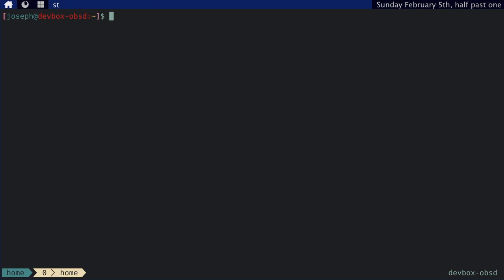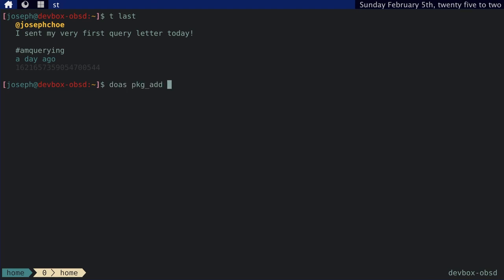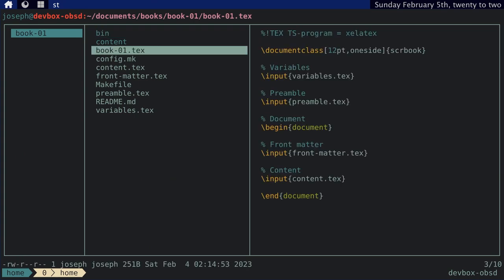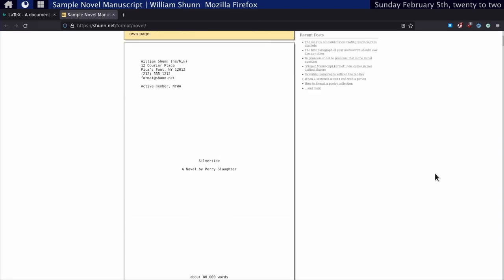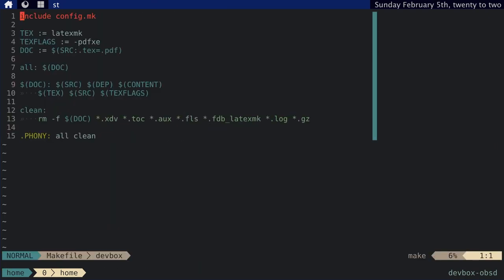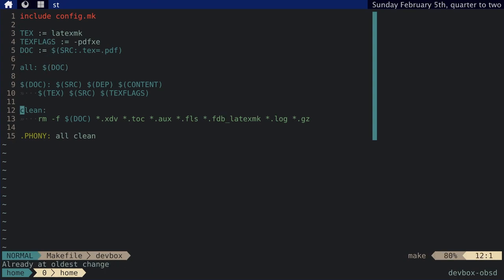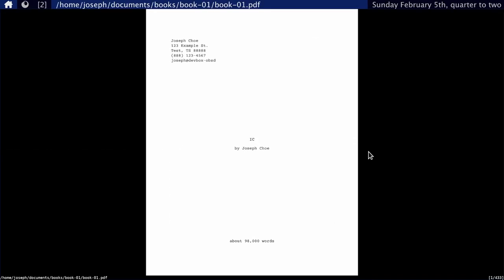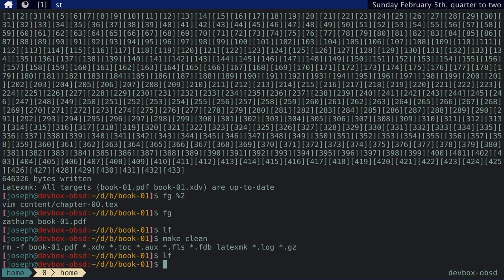Writing My Book with LaTeX!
Writing a book was the difficult part. Here's how I made it easy for myself.